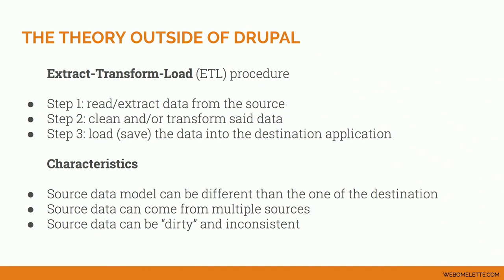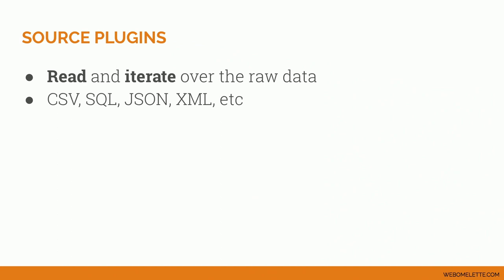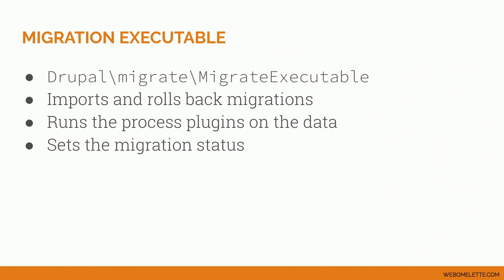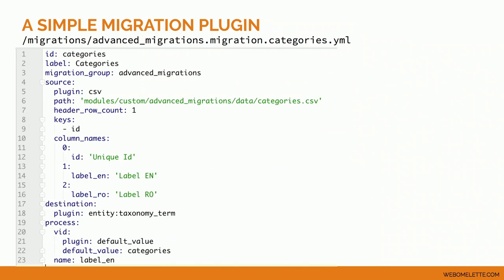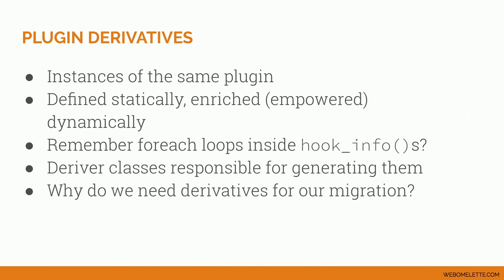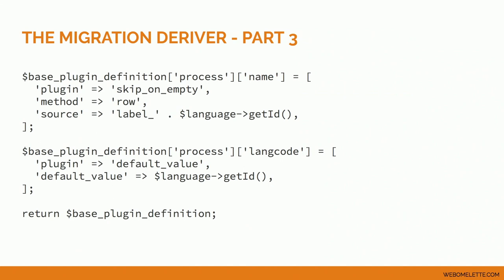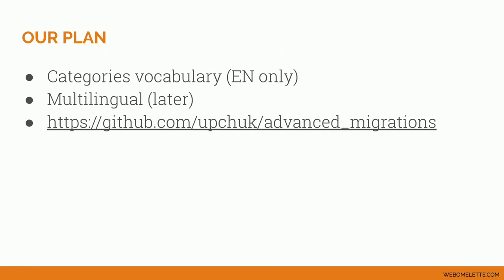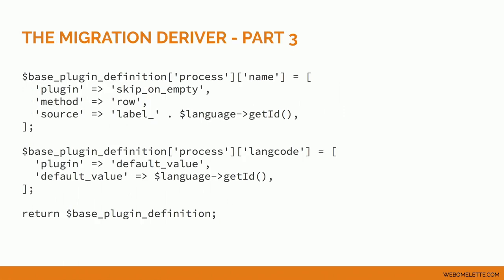DrupalCon Amsterdam 2019: Advanced migration techniques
Daniel Sipos
Webomelette

In this session we are going to explore some advanced techniques for building and running migrations.

Sometimes you can define your migrations in a single file, run them, close your laptop and go grab a beer. But let’s face it, most other times things are bit more complicated. What we will talk about in this session are some of the cases in which you need to get a bit creative. Such as standardise your source data. Transform it before it gets imported. Or use templates to build dynamic migrations.

An important example we will look at is how we can migrate multilingual content from various types of sources.

A general run-down of what we will cover in the session is as follows:

* The basics of setting up a migration and how it actually works under the hood
* (Migration) plugins and plugin derivatives
* Migration templates
* Use case: migrate nodes with translations